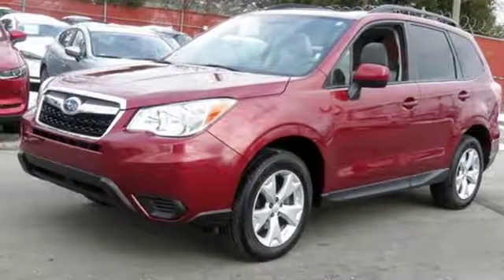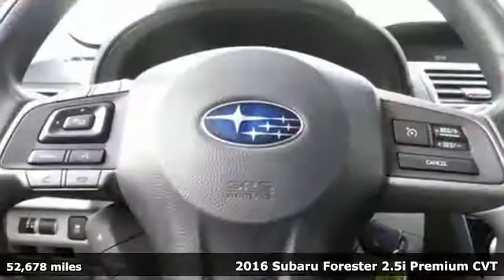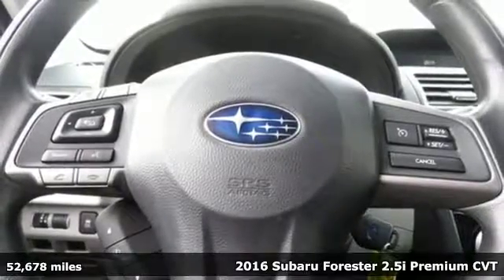Used 2016 Subaru Forester Baltimore, MD 5SP35867 - SOLD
Year: 2016
Make: Subaru
Model: Forester
Trim: 2.5i Premium
Engine: 2.5L 4-Cylinder DOHC 16V VVT
Transmission: Lineartronic CVT
Color: Red
Mileage: 52678
Stock #: 5SP35867
VIN: JF2SJADC1GH535867

Address:
6624 A Baltimore National Pike